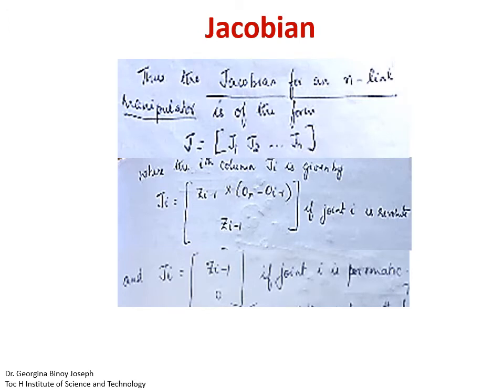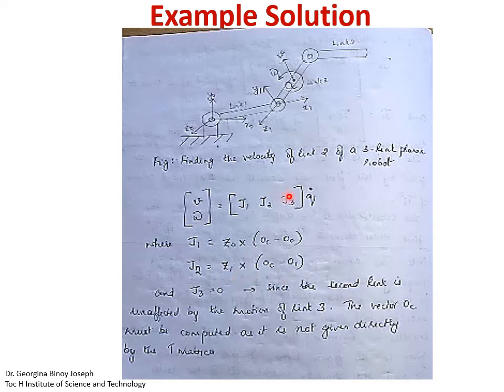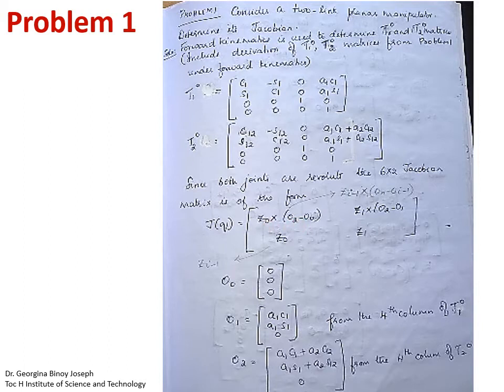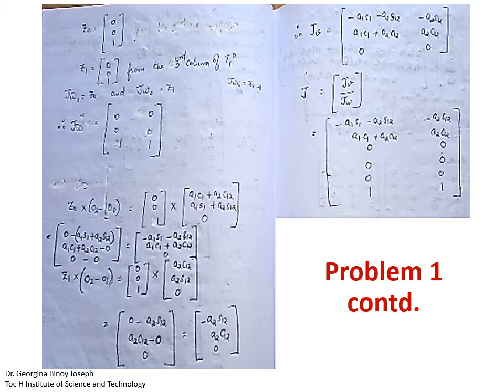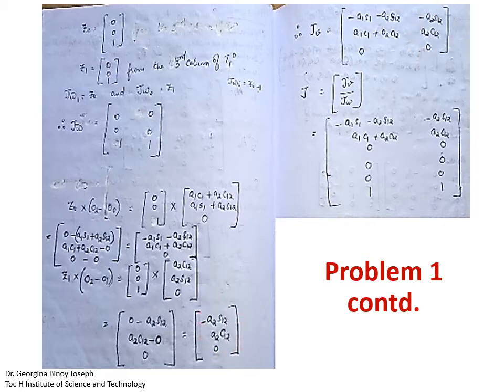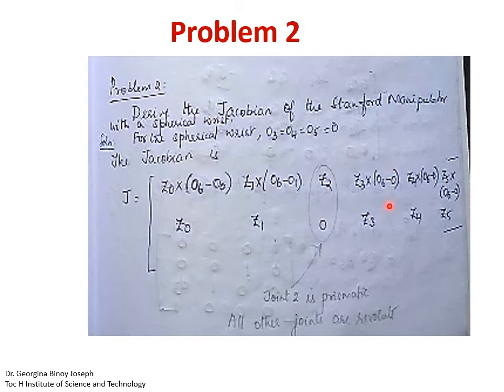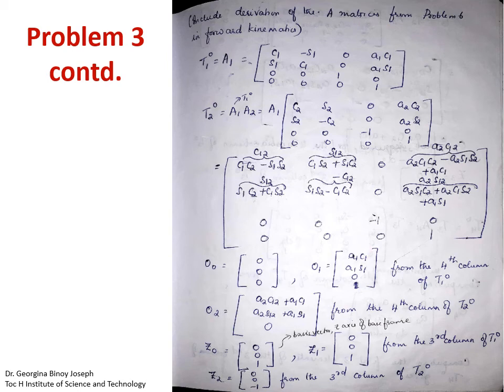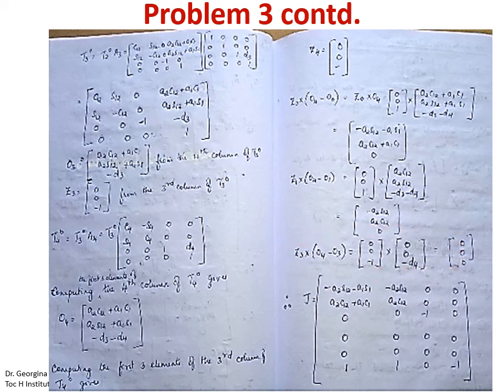EC368 Robotics Module 5 Velocity Kinematics Part III Dr Georgina Binoy Joseph